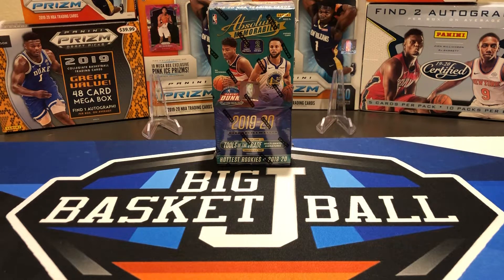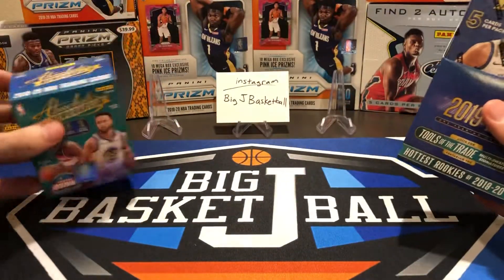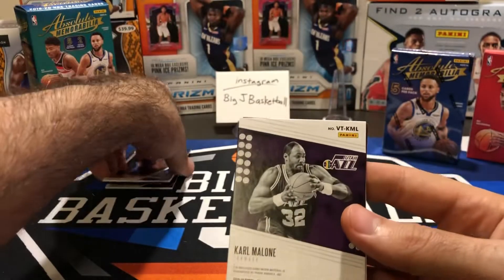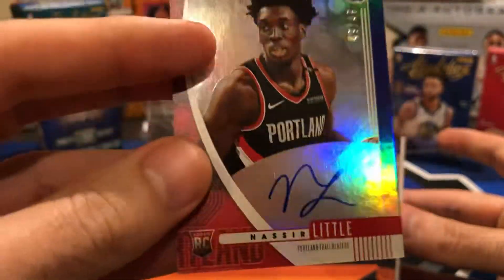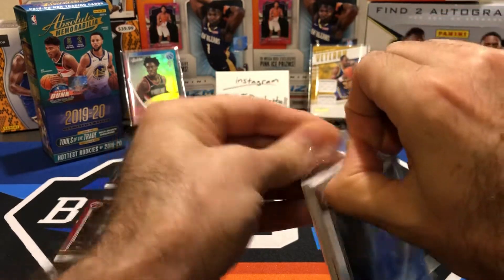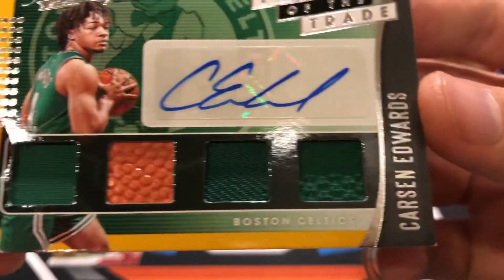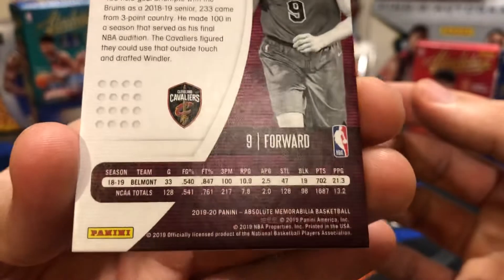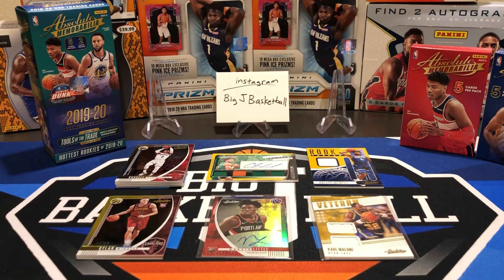2019-20 Panini Absolute Memorabilia Hobby Box - ROOKIE AUTO QUAD SWATCH + ROOKIE PARALLEL #’d /10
Check the Instagram for more basketball card content - @BigJBasketball